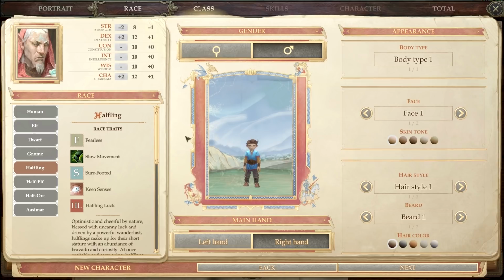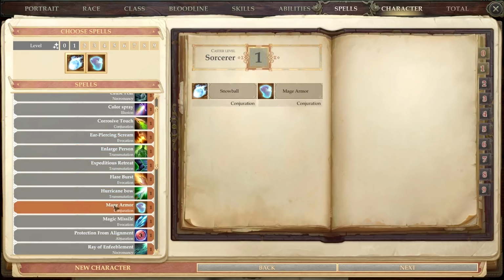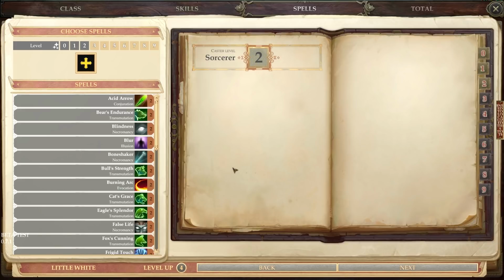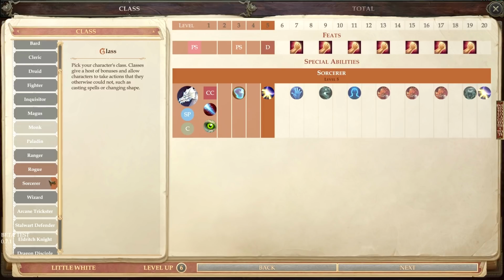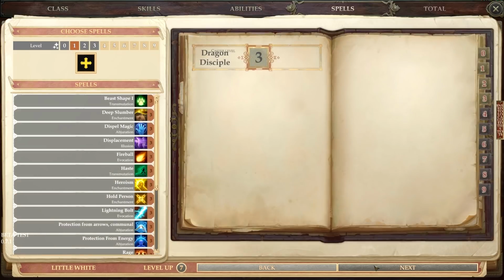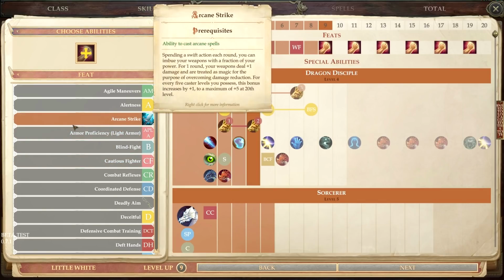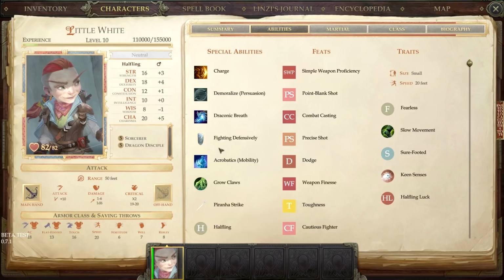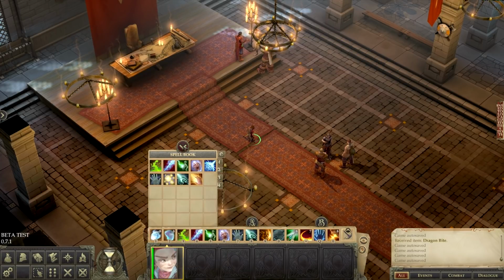Pathfinder Kingmaker Prestige Classes Options and Tips The Dragon Disciple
This is a little different video where I'm showing off some the options and building tips for the prestige classes in Pathfinder Kingmaker

(the song list is below the blog)

iCompositions.com is an internet community for aspiring musicians. We seek to empower independent artists by providing them with a venue to share their music, receive feedback, and connect with other artists.